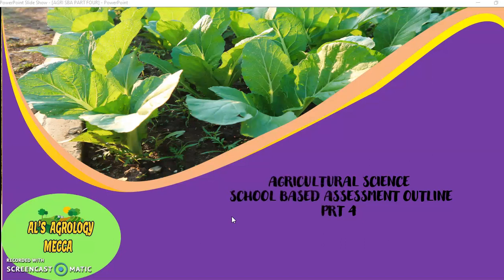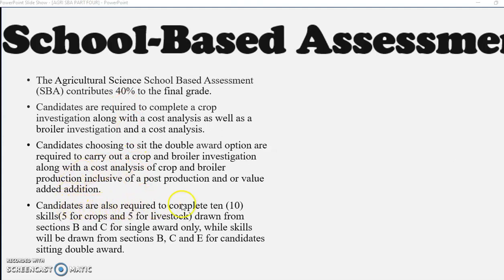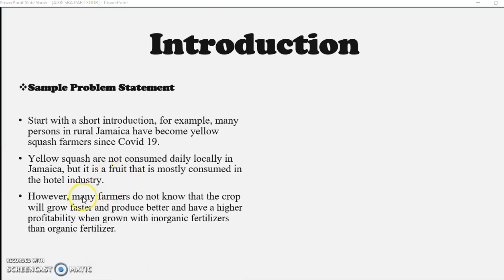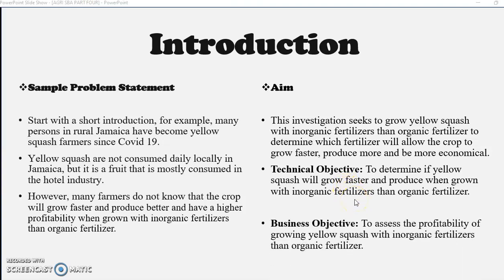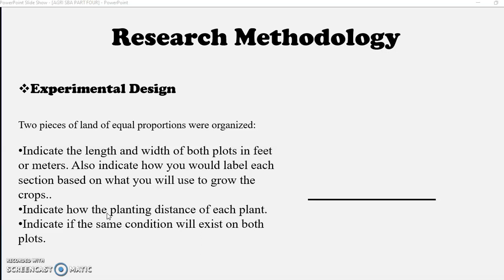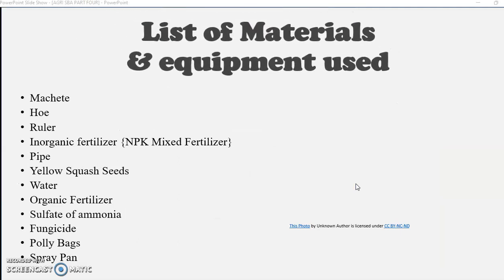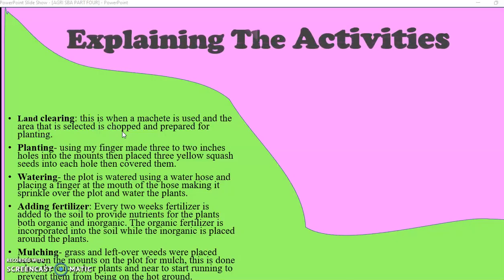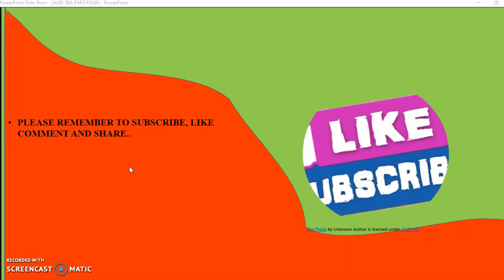AGRI SCIENCE SBA PRT FOUR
Final steps to complete CROP SBA